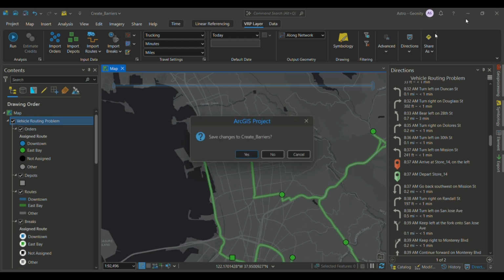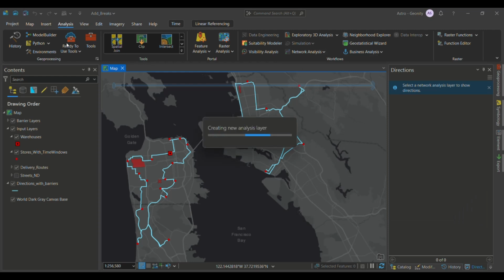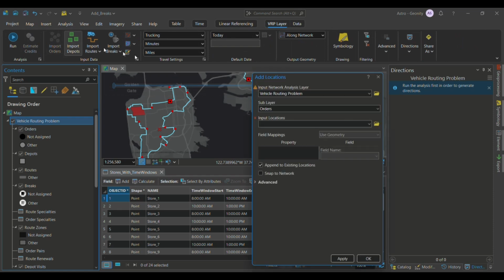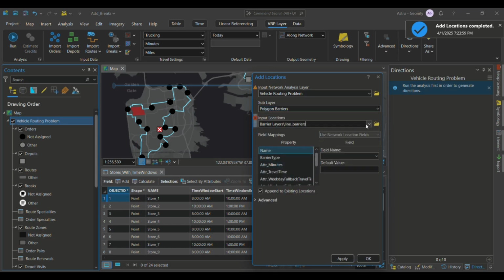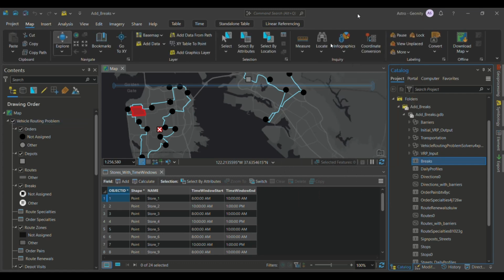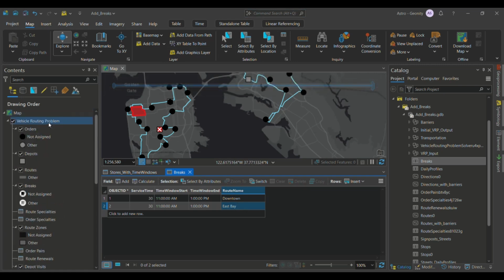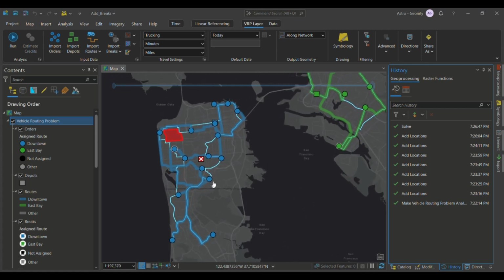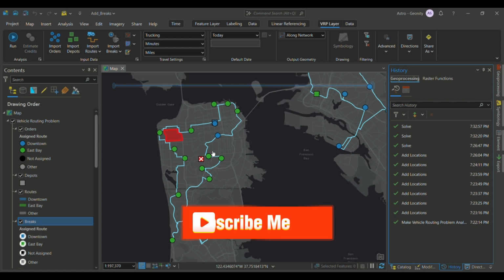Network Analysis - Part 7: Vehicle Routing Problem - Add breaks and schedule constraints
You will learn how to solve the Vehicle Routing Problem also called Salesman Problem delivering goods to several locations in specified times and shortest routes. But we will add barriers, breaks for drivers and also schedules of the shops. You will learn that and more in this short tutorial video.